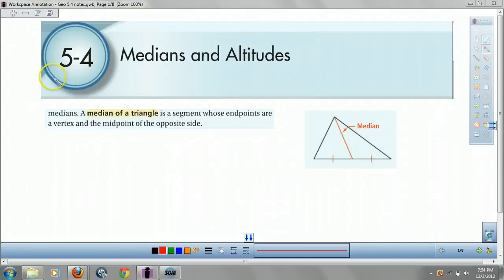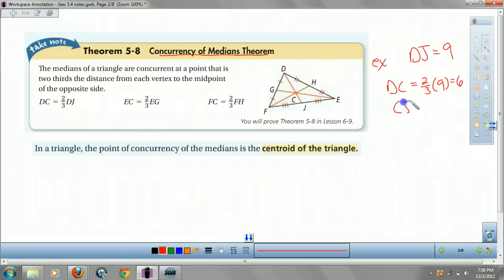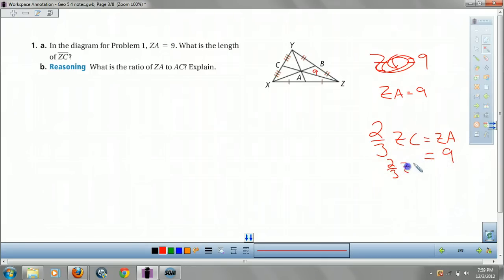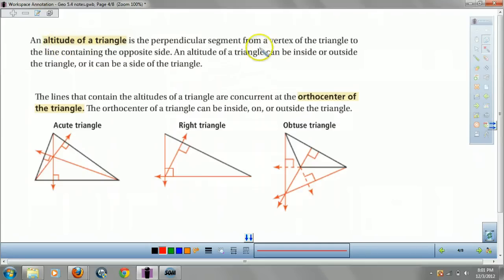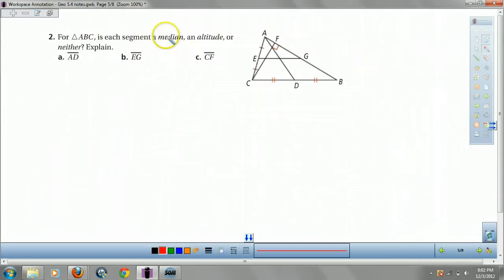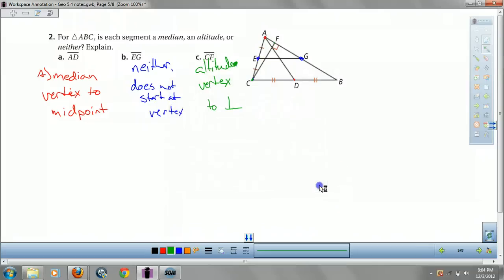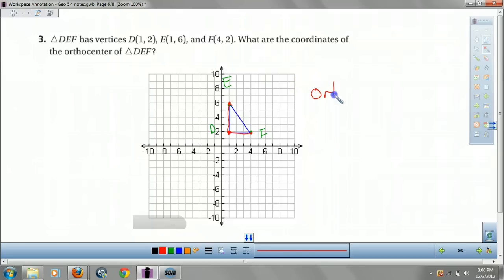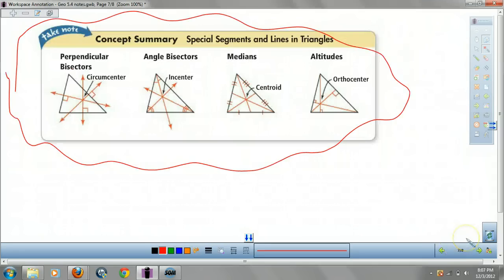Geometry 5.4 Medians and altitudes